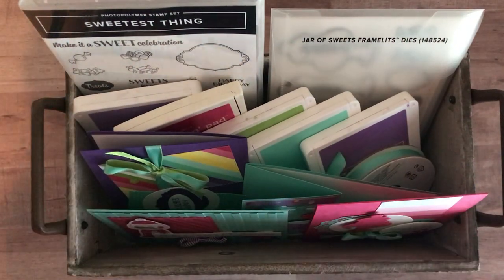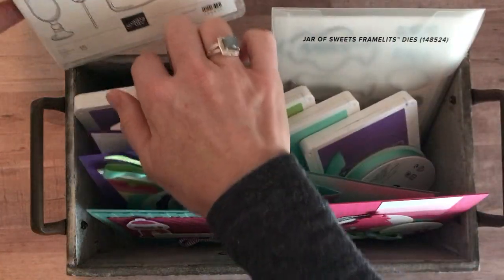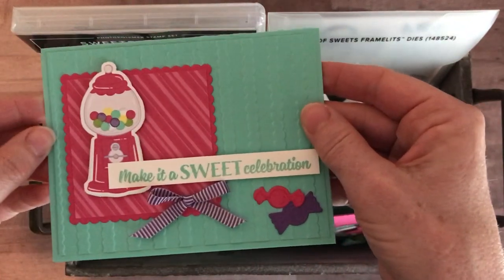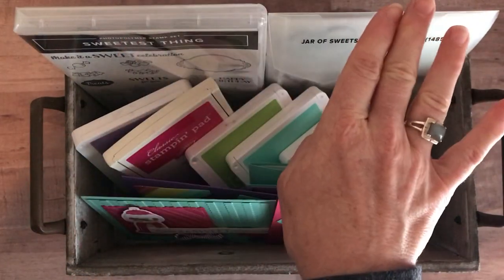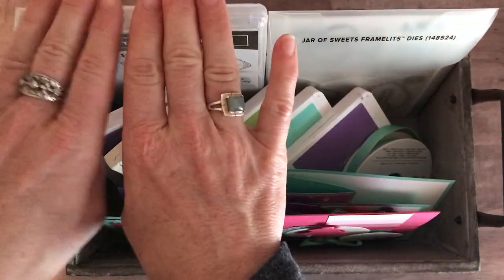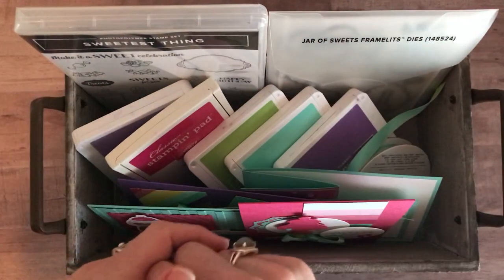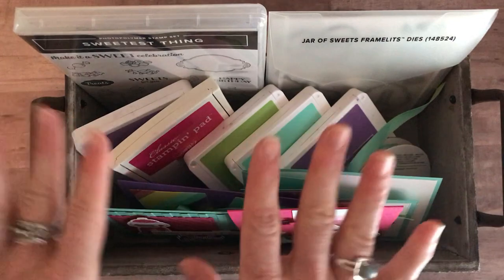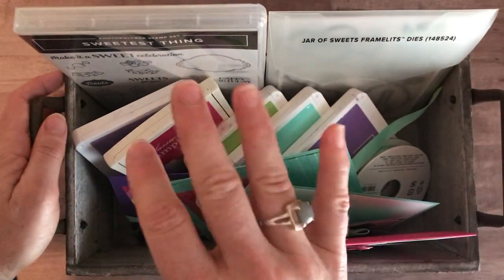How Sweet It Is Class To Go & a Tutorial Only Option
Let’s make some super-cute birthday cards!!  This class features the Sweetest Thing Stamp Set, Jar of Sweets Framelits and the Coastal Cabana/Granny Apple Green Reversible Ribbon.

TO ORDER OR FOR MORE DETAILS ON THIS CLASS TO GO,

xoxo, Amy